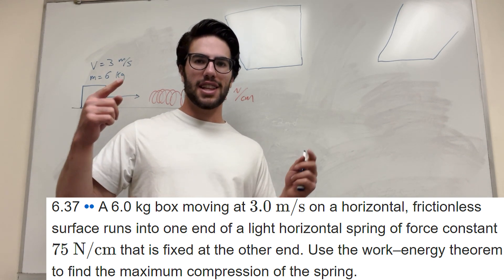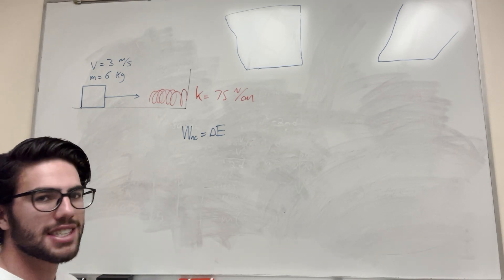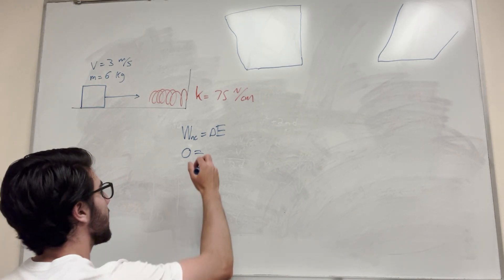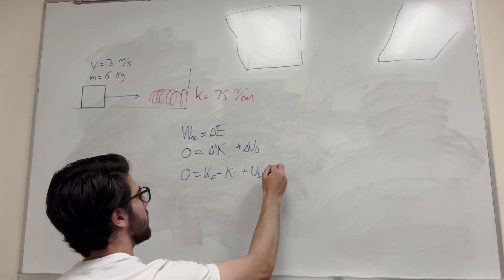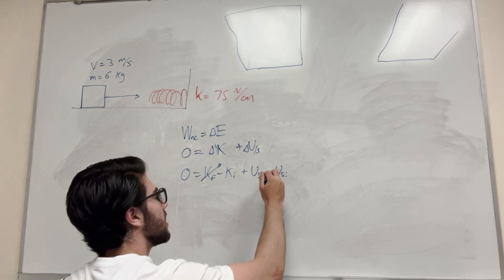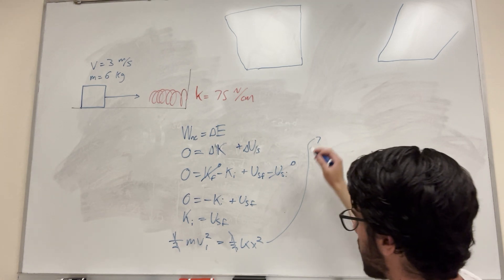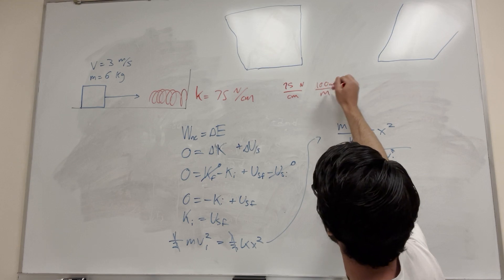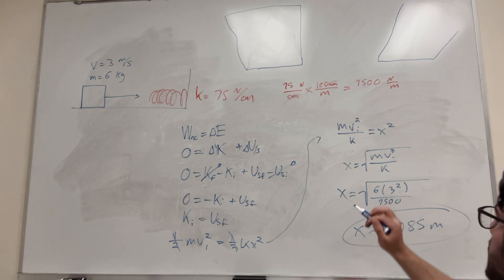A 6.0 kg box moving at 3.0 m/s on a horizontal, frictionless surface runs into one - Problem 6.37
6.37 •• A 6.0 kg box moving at 3.0 m/s on a horizontal, frictionless surface runs into one end of a light horizontal spring of force constant 75 N/cm that is fixed at the other end. Use the work–energy theorem to find the maximum compression of the spring.